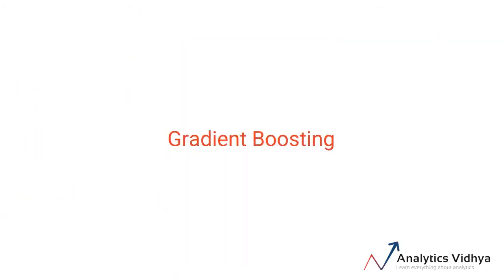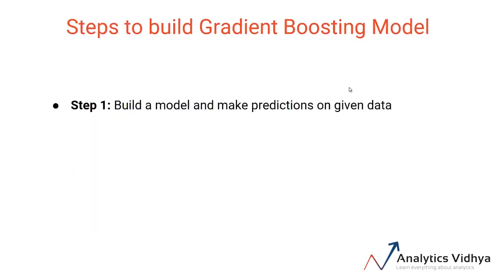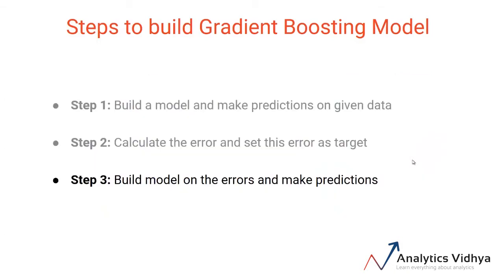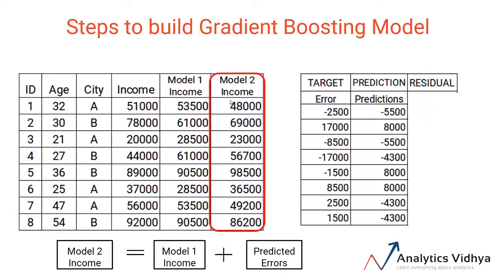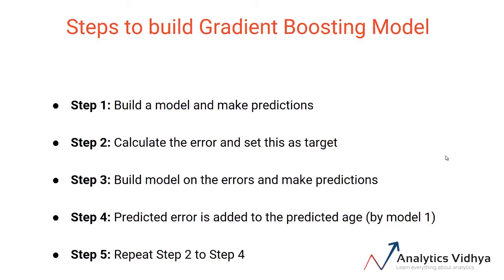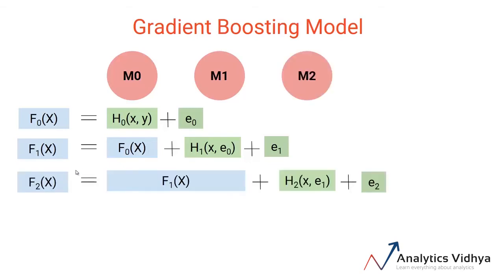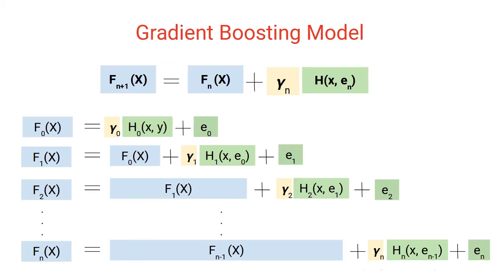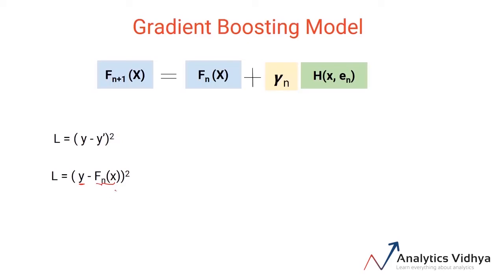Introduction to Gradient Boosting Machine (GBM)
This video is all about getting familiar with Gradient Boosting Machine (GBM) in the world of machine learning.